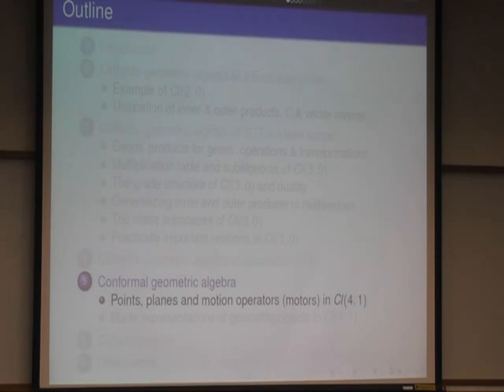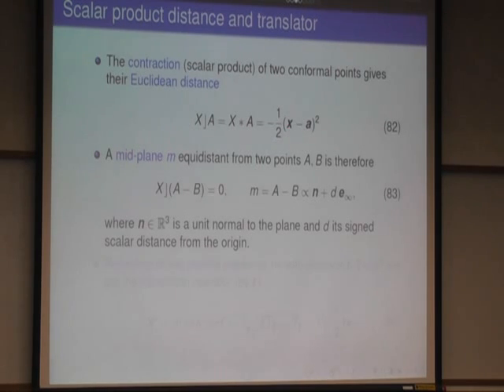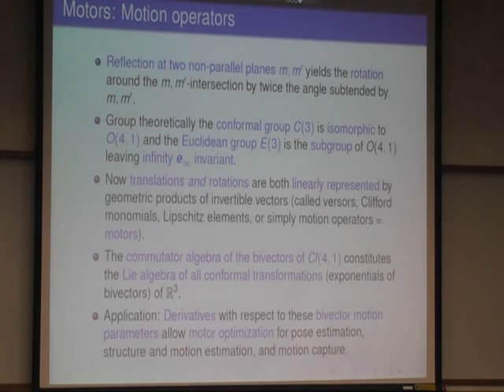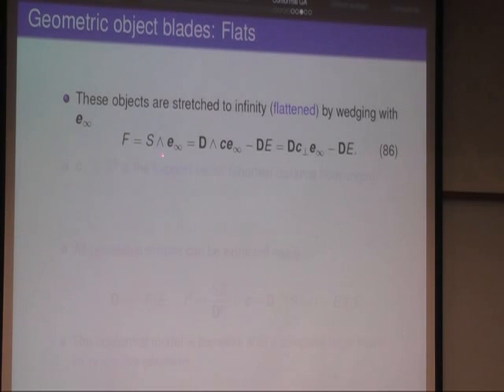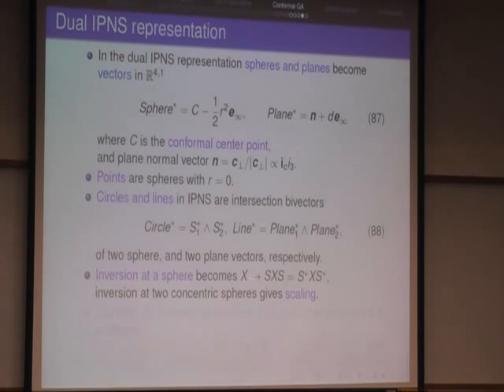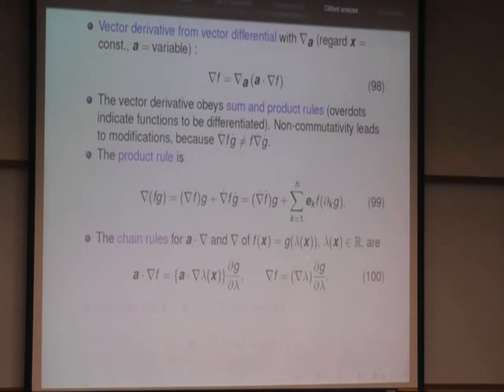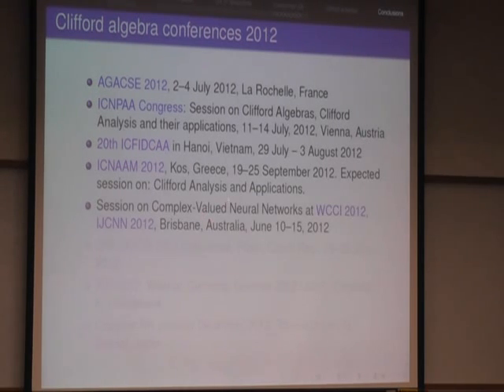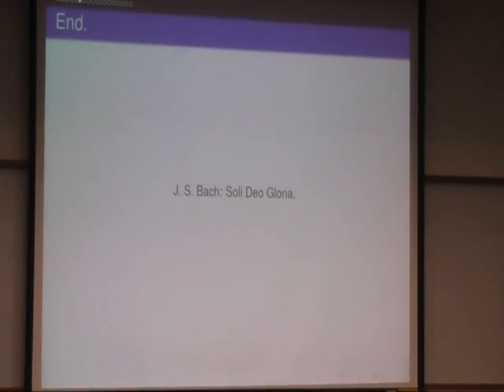Tutorial 5 on Clifford's Geometric Algebra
Part 5: Conformal geometric algebra (CGA), Clifford analysis, geometric calculus. CGA: conformal points, conformal planes, linearization of translations with translation operators (translators),  motion operators, Lie algebra of conformal transformations, conformal object subspaces: points, point pairs, lines, planes, circles, spheres, intersections. Clifford Analysis: multivector functions, vector differential, vector derivative, examples, rules of multivector differential calculus, multivector integral calculus, fundamental theorem of multivector calculus, path independence, Green's, Stokes', and Gauss' divergence theorems, monogenic functions, Cauchy's integral theorem in n dimensions. By E. Hitzer. University of Nagoya, Japan. 20 Jan. 2012. Recorded by K. Tachibana, Kogakuin University, Tokyo.